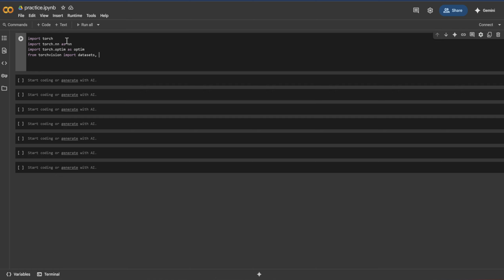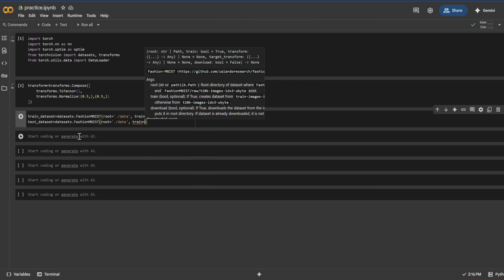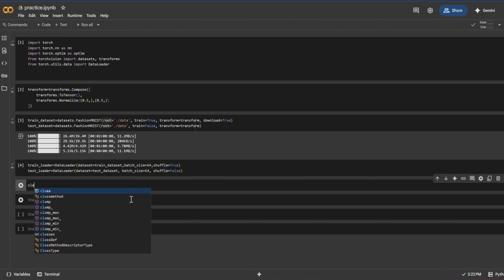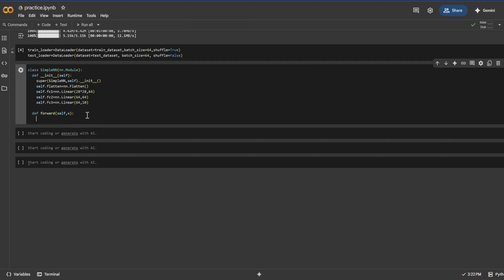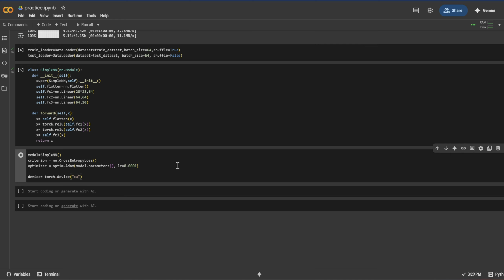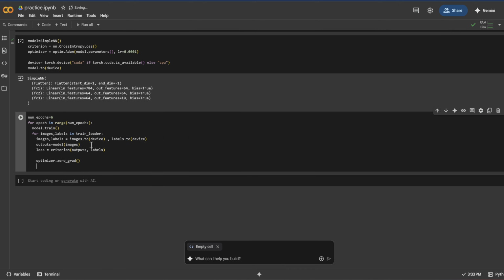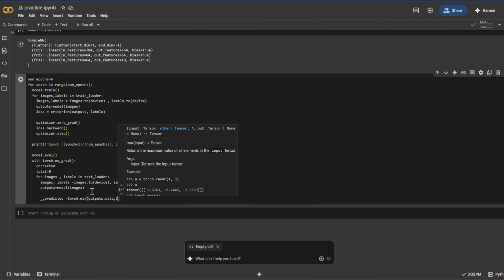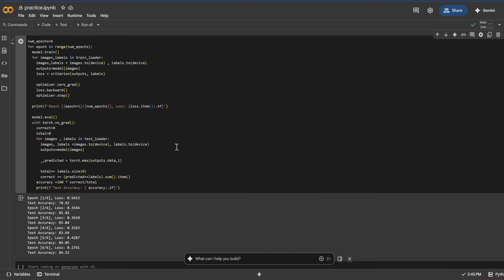Simple Neutral Network with Fashion_MNIST